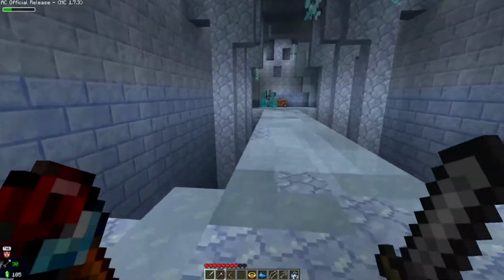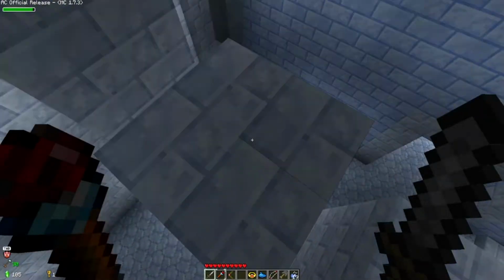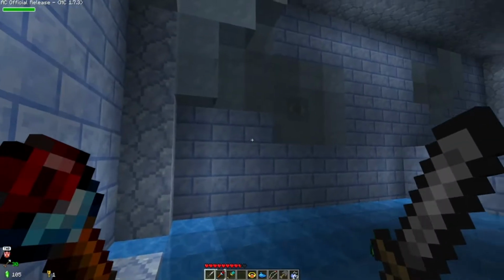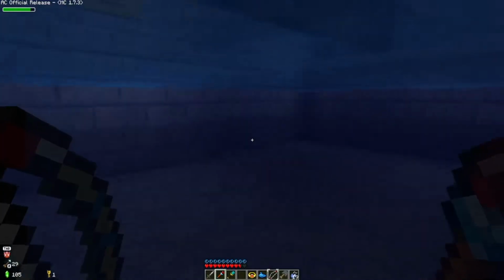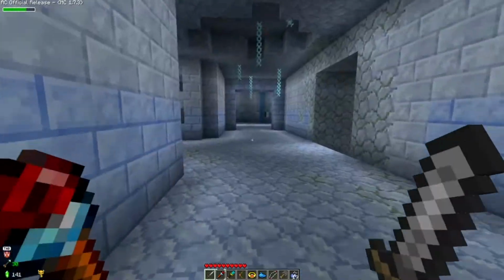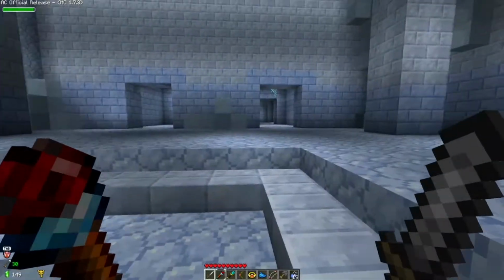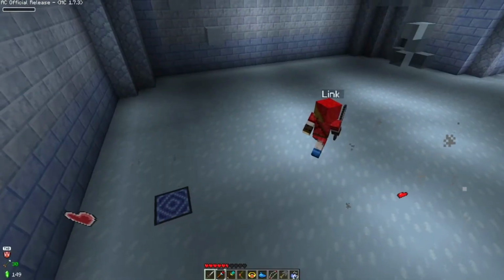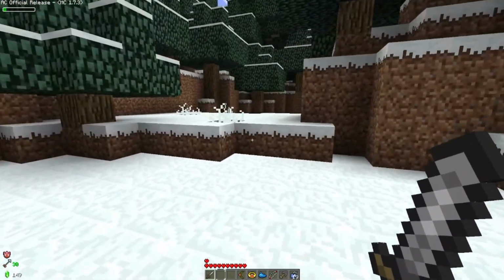Adventure Craft - Zelda Adventure: Eternal Ages - Episode 14: Freezing cold in the Ice Palace!!!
Hello!! In today's episode of Zelda adventure!! We head down into the depths of the cold Ice Palace and... I don't know how we will survive but, we are gonna survive!!

Also thank you for showing me that really awesome easter egg Pucky!!
This could be the revival of Adventure craft? I am really excited to be playing and recording a game I loved so much as a kid growing up and now as an adult! :D
-Liam